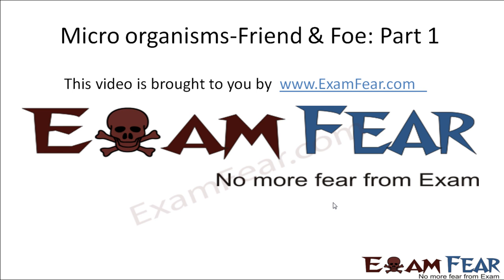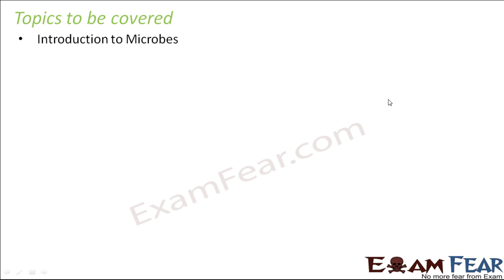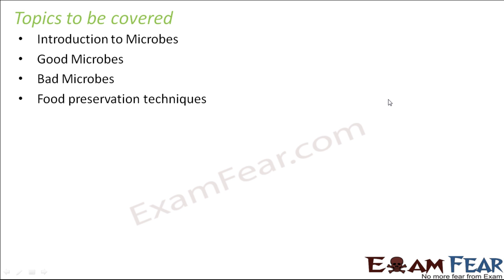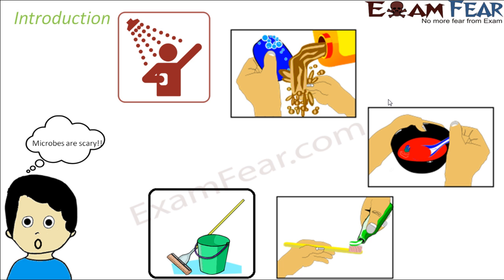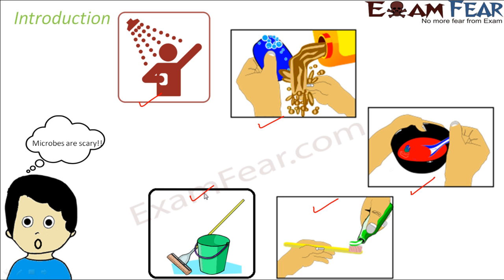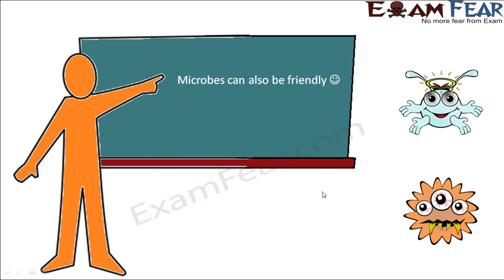Biology Micro Organisms Part 1 (Introduction) Class 8 VIII